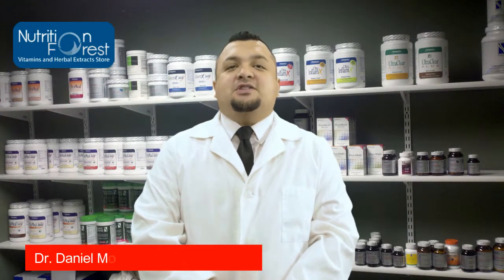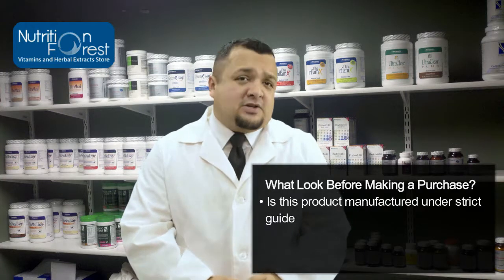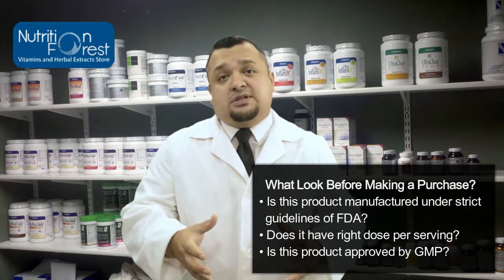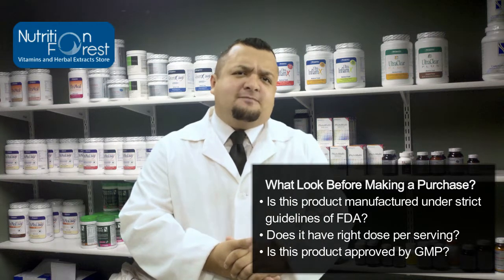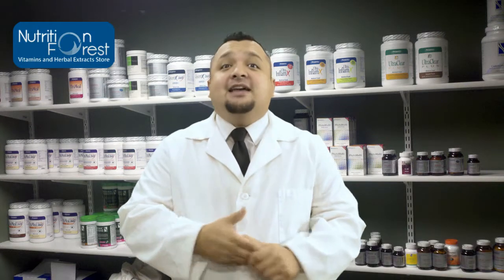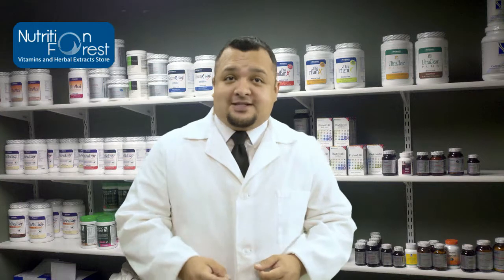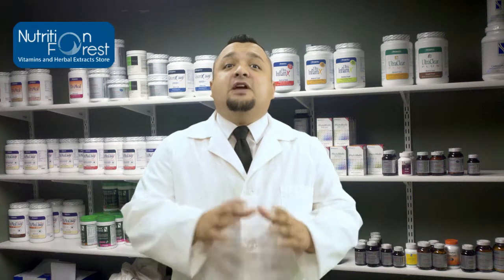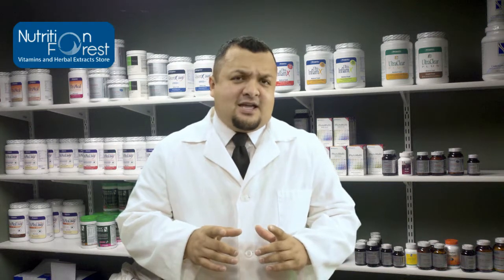Super Food Selenium 200mcg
Super Food Selenium Buy 2 Get 1 Free | Buy 3 Get 2 Free

Selenium is a mineral that is found in soil. It is also found in water and some foods. It is required by our body to boot immunity and metabolism. It acts as a powerful antioxidant that prevents oxidative stress. This mineral is important for immunity, fertility and cognitive function. The amount of selenium in food often depends on the selenium concentration of the soil and water where the food was grown or raised.